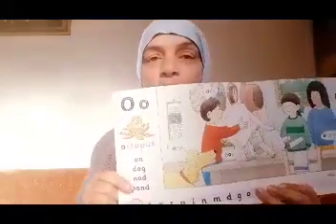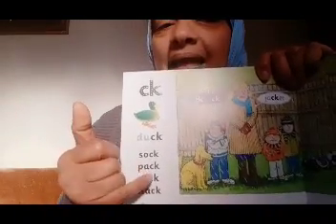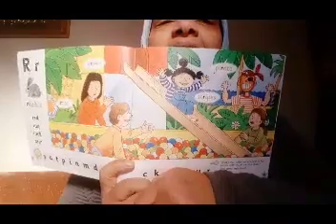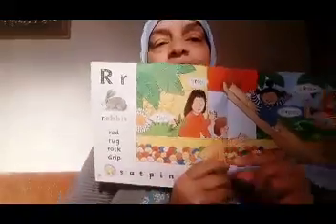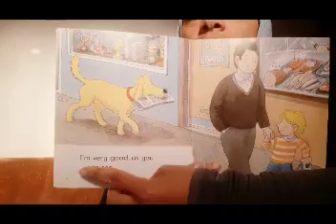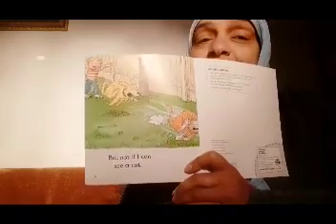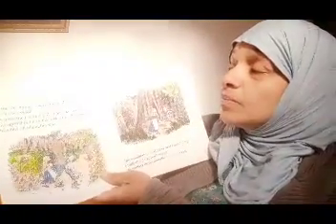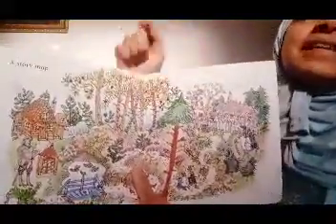Reading &phonics _week2_Ms.Fatema_ year 3